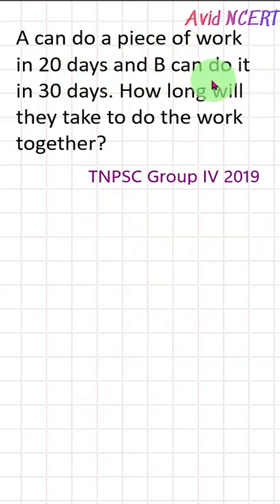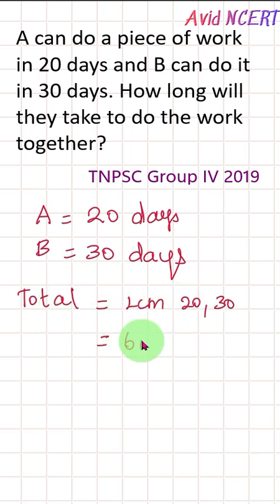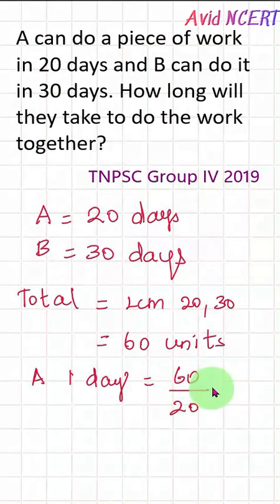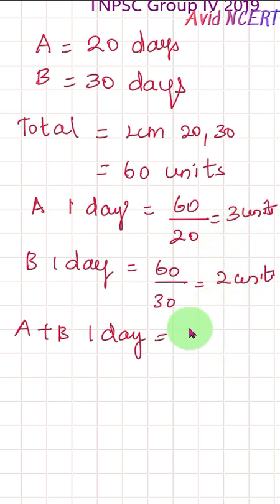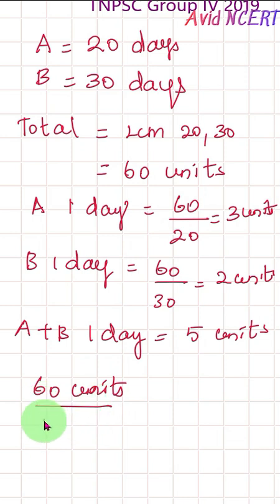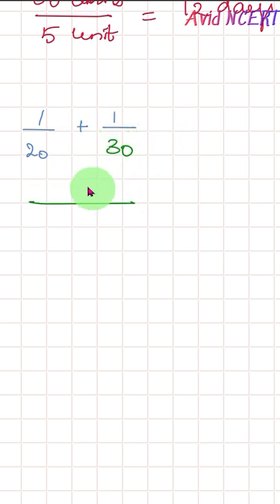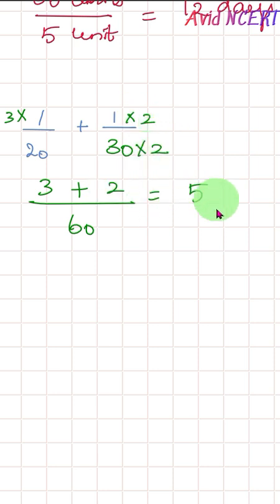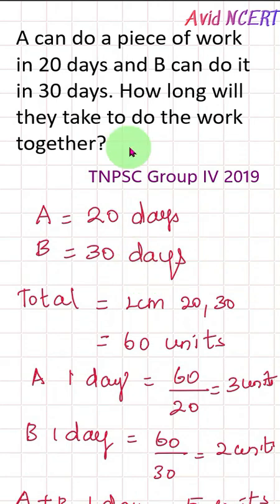tamilmaths A can do a piece of work in 20 days and B can do it in 30 days. How long work together?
Shortcut trick A can do a piece of work in 20 days and B can do it in 30 days. How long will they take to do the work together?